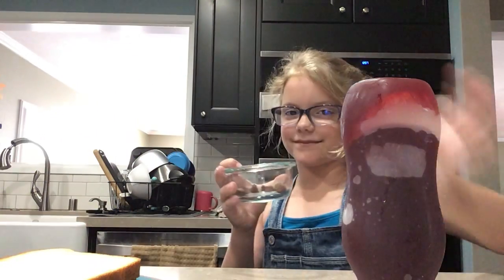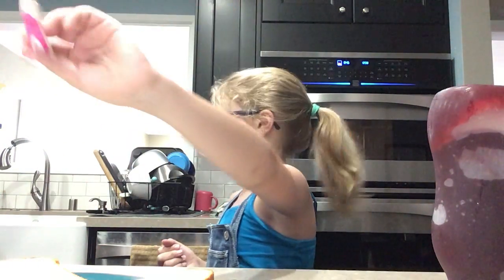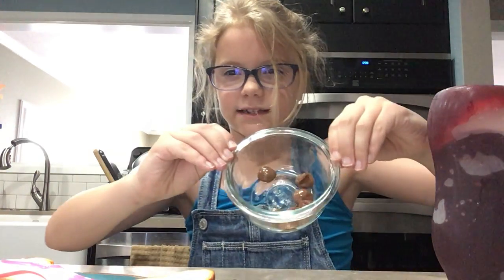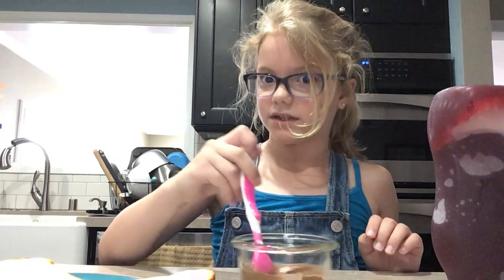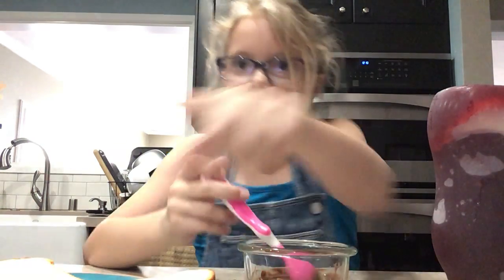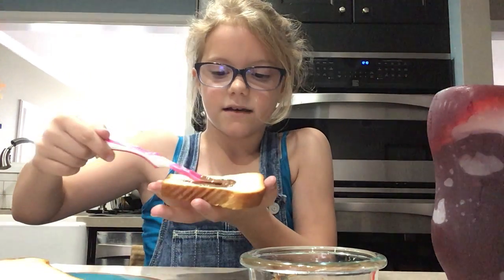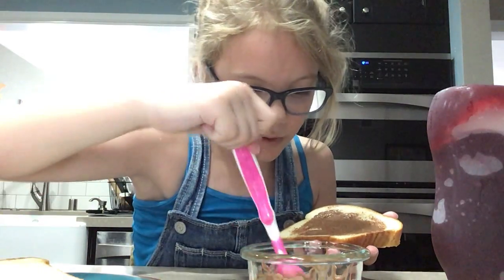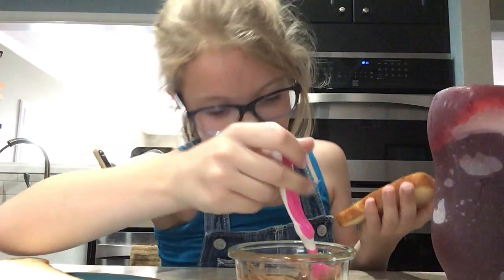Peanut butter cup and jelly